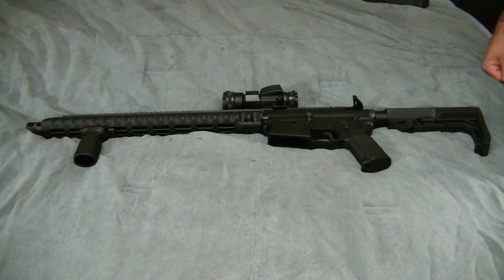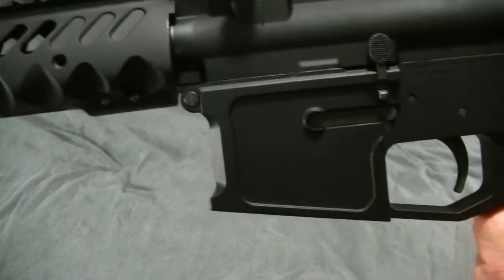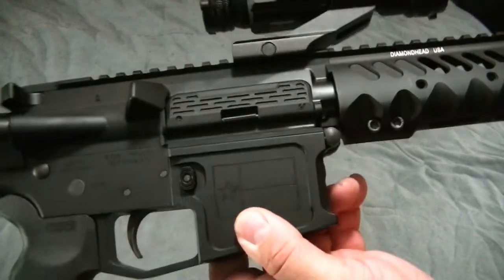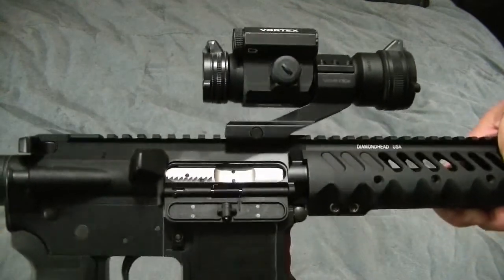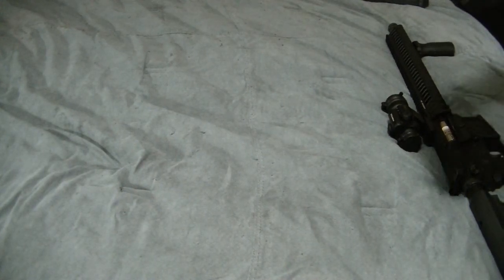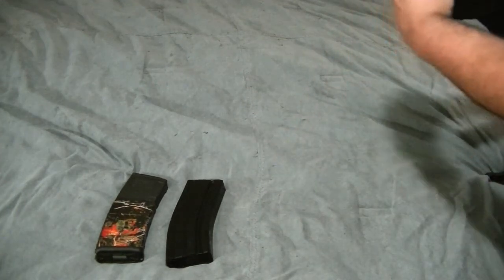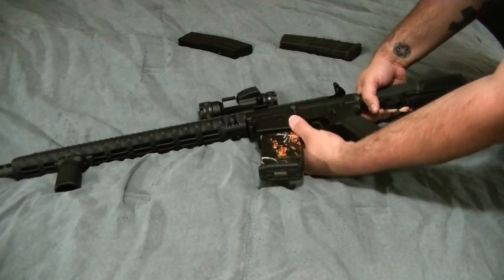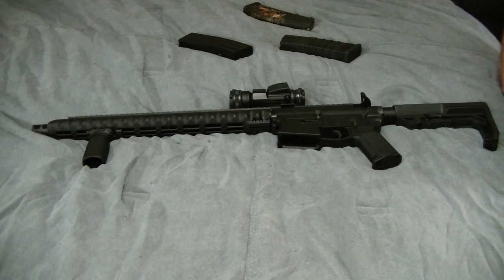Runner Runner Guns AR Build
Sold this long ago
Can't wait for the weather to get better so I can take this out.